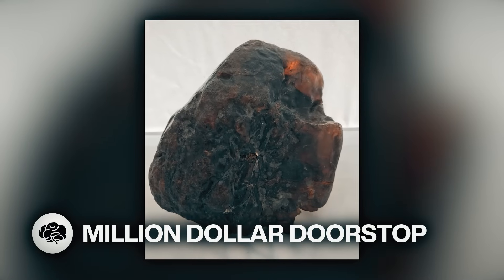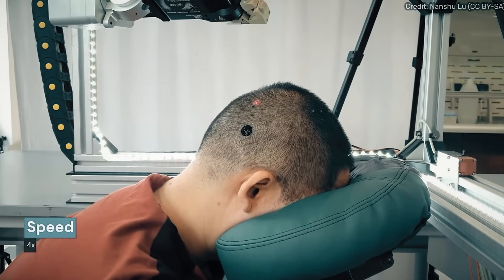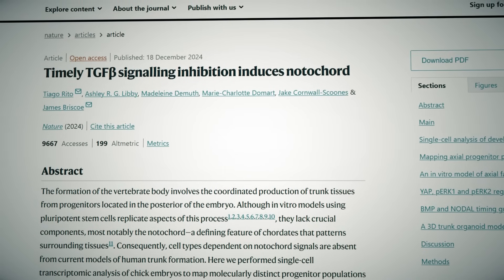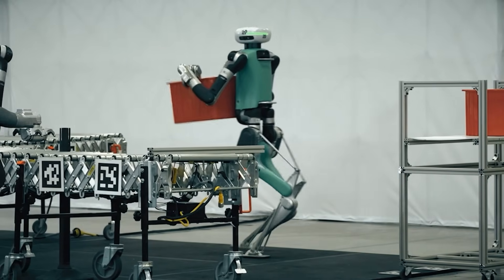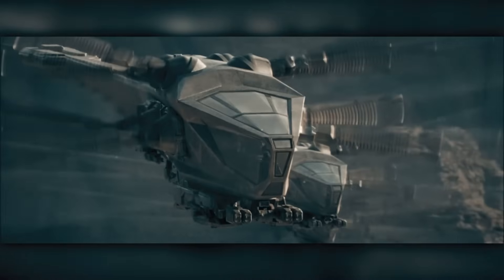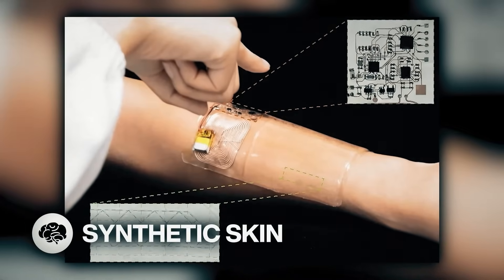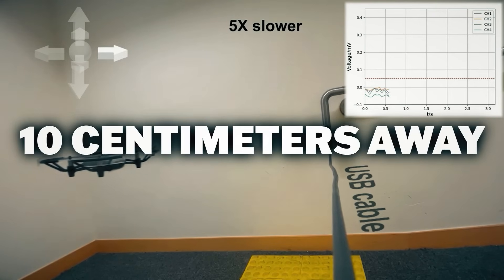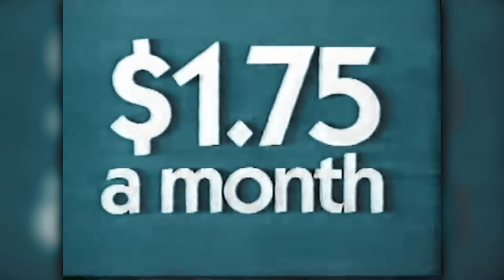A Woman Used this Rock as a DOORSTOP - Mind Blow #138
Patron Thanks
EXECUTIVE PRODUCERS
Ian Fabs, NullBlox.ZachryWilsn, Nix

Million Dollar Doorstop (0:00)

E-Tattoo For Scalp (0:37)

Growing Human Spine (1:28)

Tote Robots by Agility (2:24)

NASA's Mars Chopper (2:50)

Sanctuary AI Robot Hand (3:29)

Electronic Skin (4:15)

Touch Tone Phone Commercial (5:15)

CREDITS